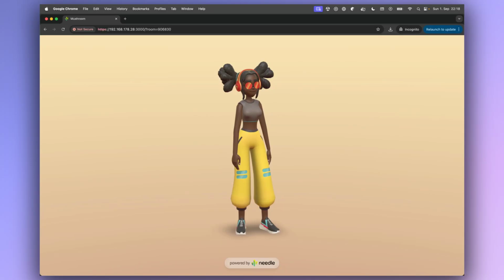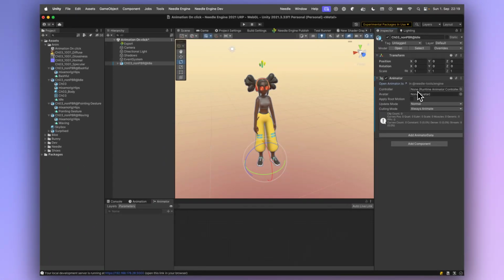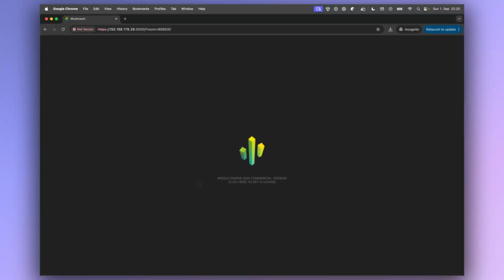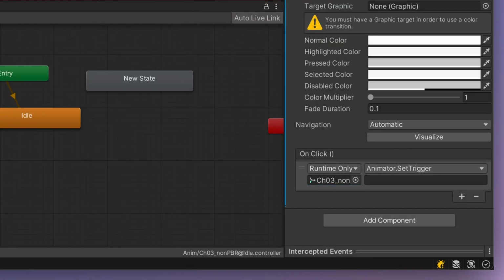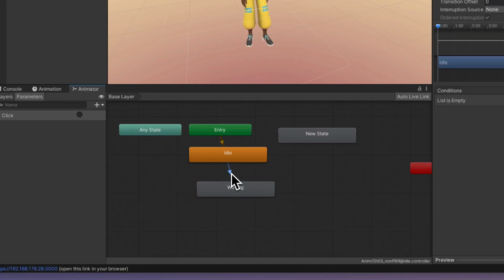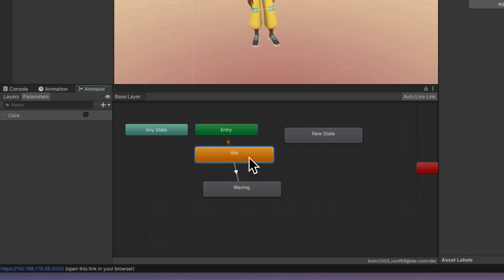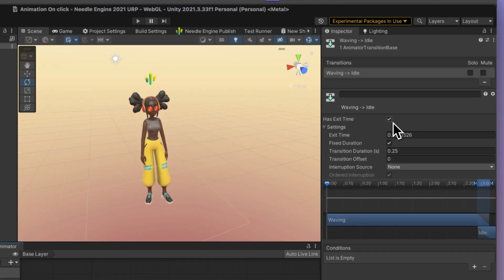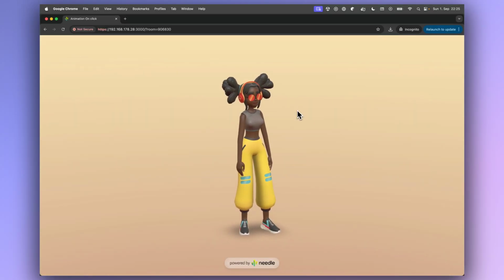Your first 3D Character Animation on the web (No Code with Needle Engine)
In this video we'll export a 3D character that reacts on clicks to the web using Needle Engine.

00:00 Result
00:10 Unity Scene
00:35 Animation Statemachine
01:40 Click Interaction
04:26 Object Raycaster & Result